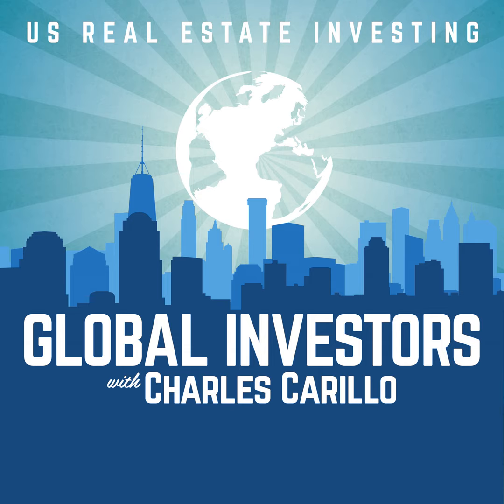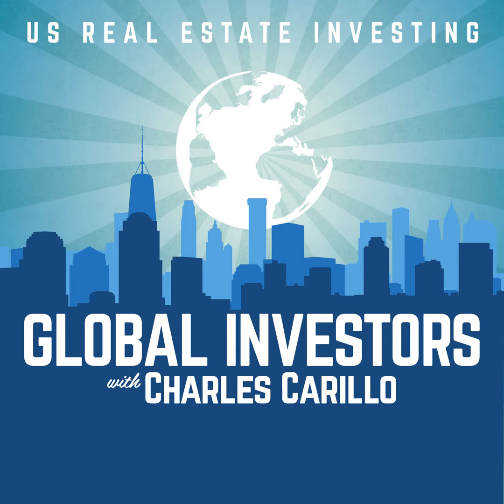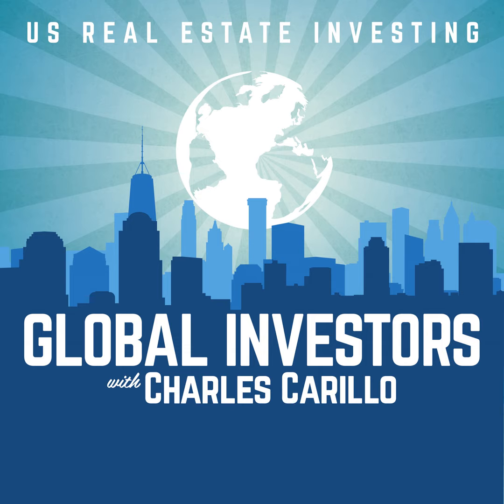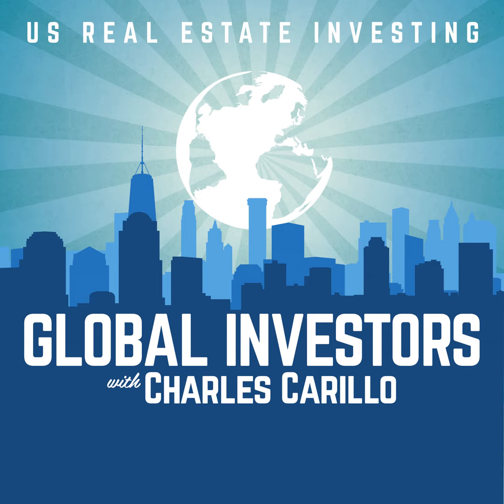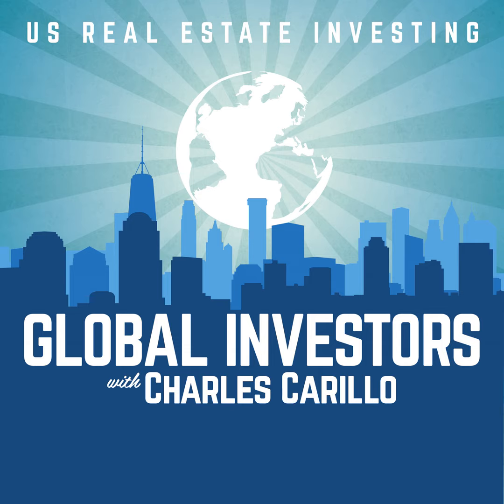SS40: Multifamily Real Estate Investing Strategies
Charles discusses a number of different ways to invest in multifamily properties.